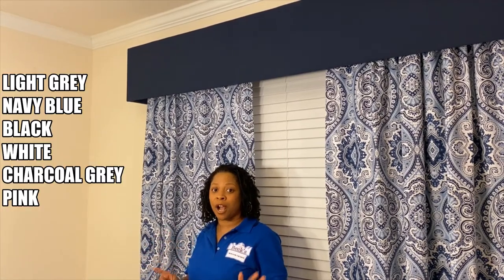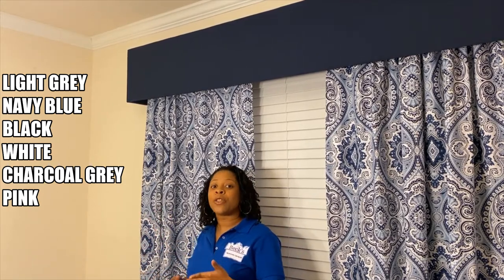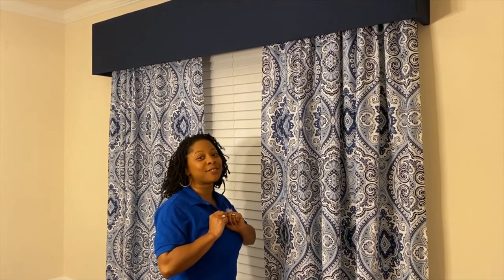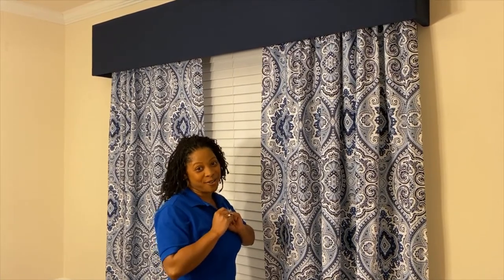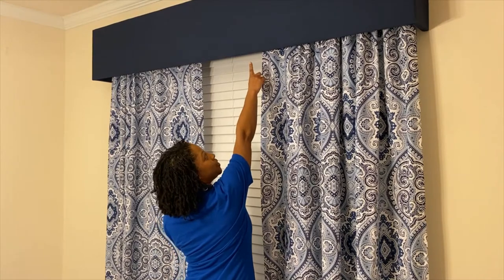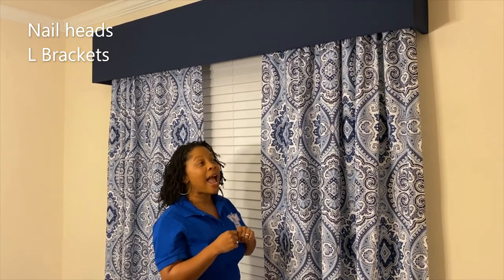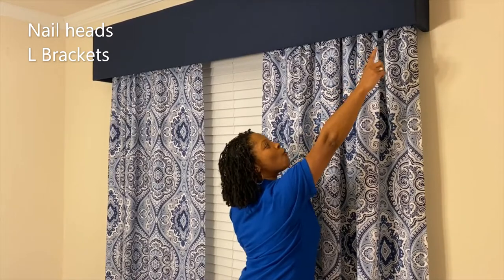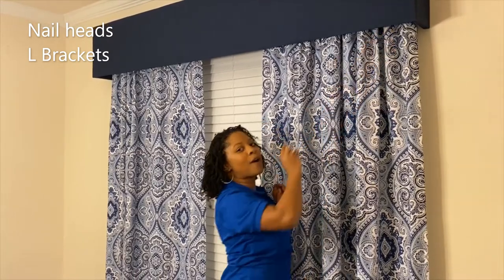$99.00 Sale Window Crown Cornice Board Window Treatment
The Traditional window crown is a straight-cut bargain home owner's dream! We have 6 solid neutral color fabrics for every home décor.

Choose from sizes 36" to 75" for only $99.00! Select from 6 solid neutral fabrics. The Traditional is 12" in height and is made of top-quality hardwood and each cornice board is wrapped with foam (formaldehyde-free) for padding.